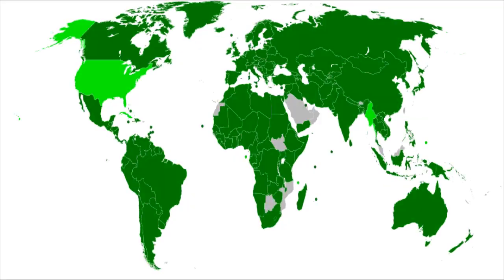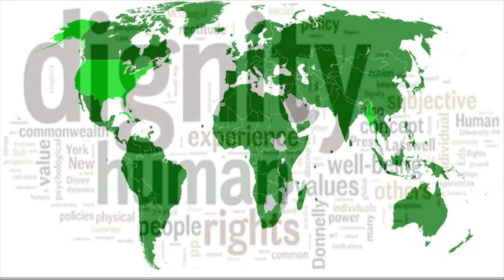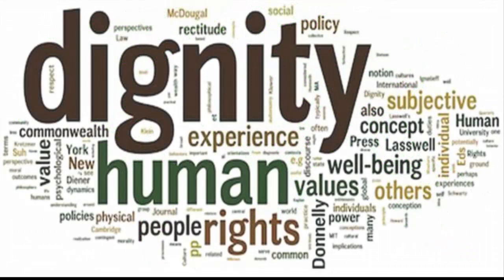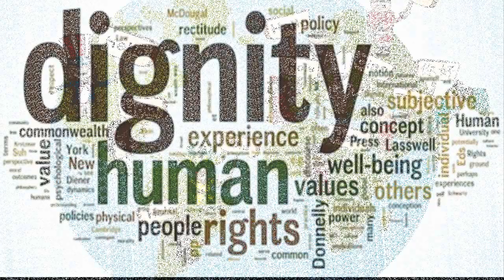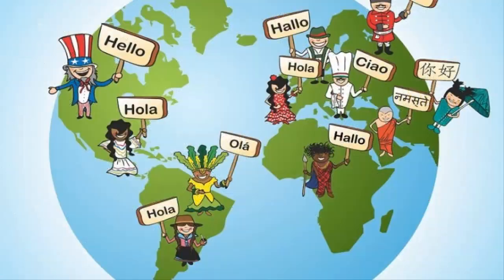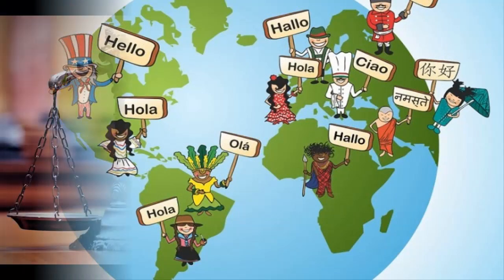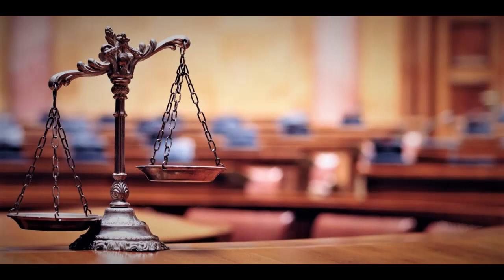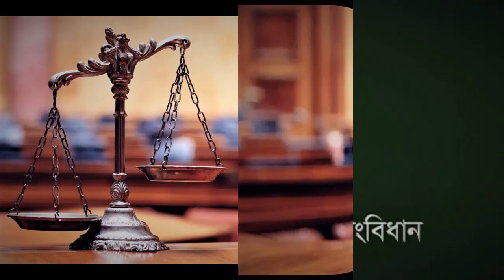A Documentary on The Role of Judiciary in Bangladesh in Protection of Human Rights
Created by : Md Irfanul Islam
Department of Peace and Conflict Studies, University of Dhaka
Roll: 55, Batch : 11th
Course name: Human Rights in a Changing World
Course Teacher : Dr. Saber Ahmed Chowdhury